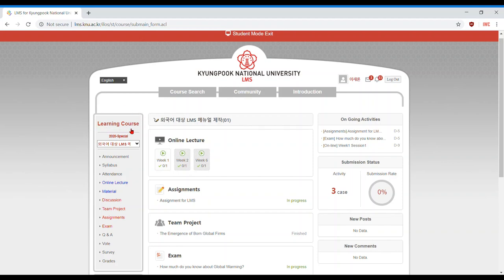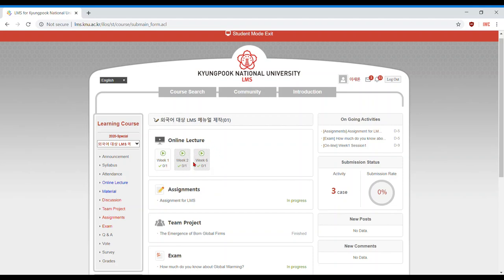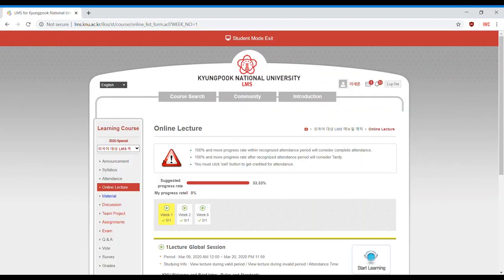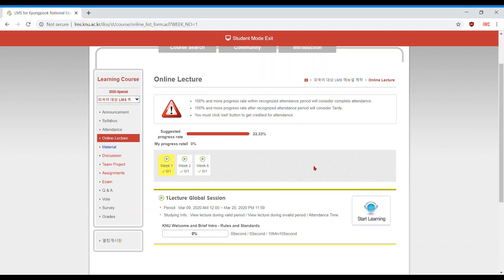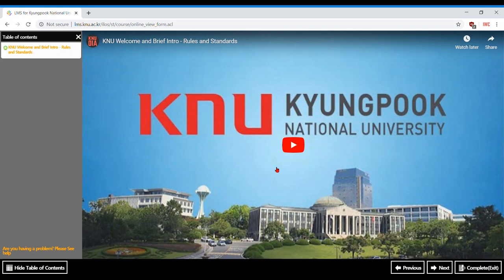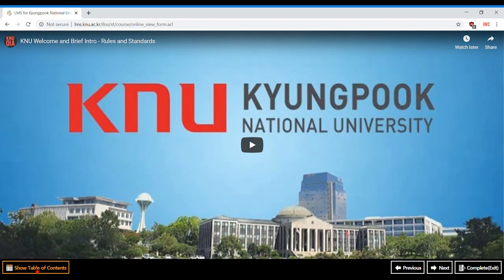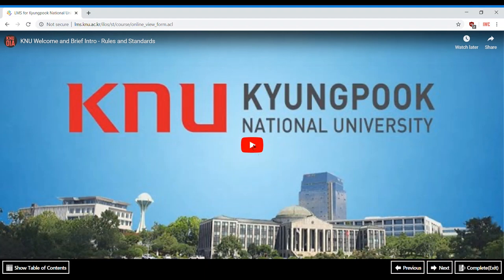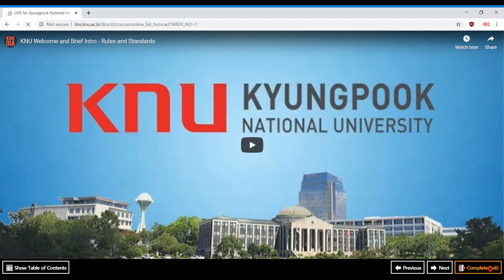LMS Training How to Watch an Online Lecture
Learn how to use the LMS online tool to watch an online lecture.